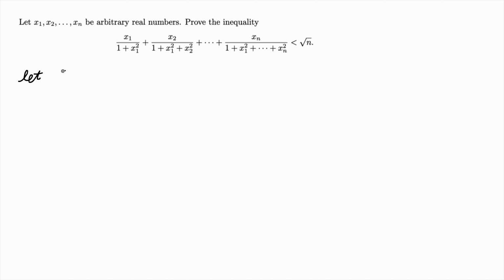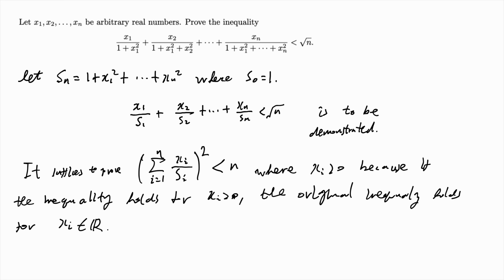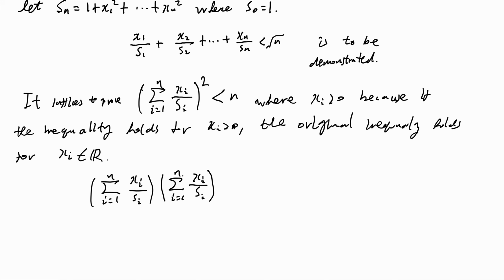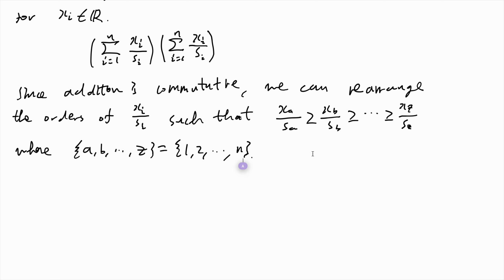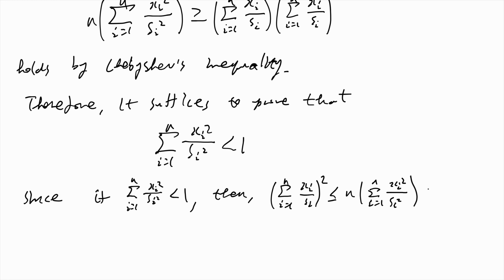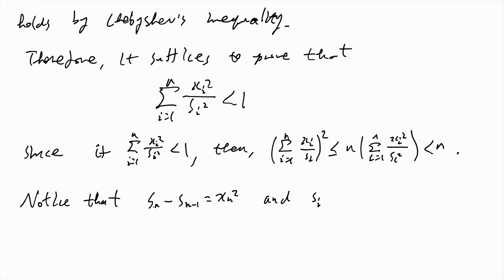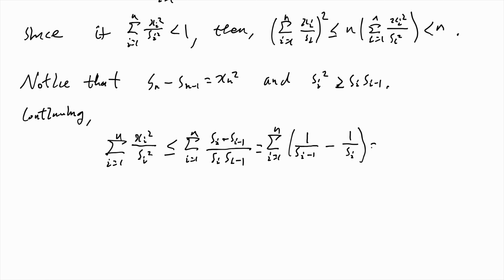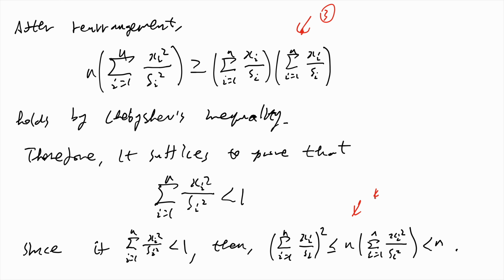Problem of the Day | 2001 IMO Shortlist A3 | DAY 53/100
Source: 2001 IMO Shortlist A3